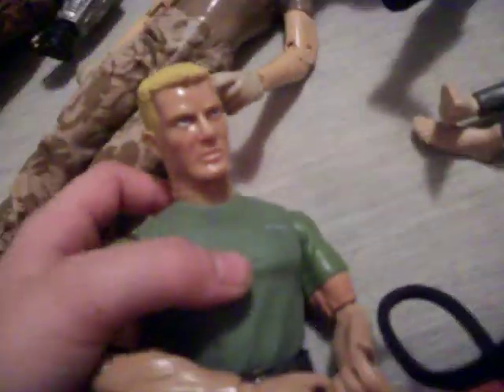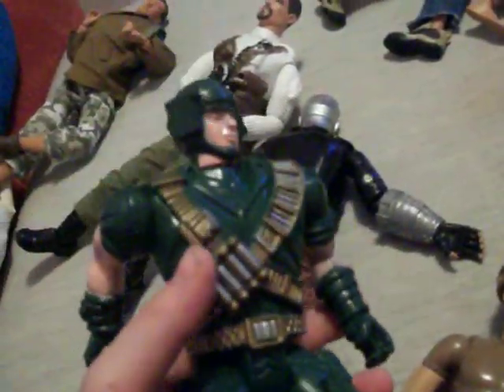MY COLECTION OF 12 INCH ARMY ACTION FIGURES!